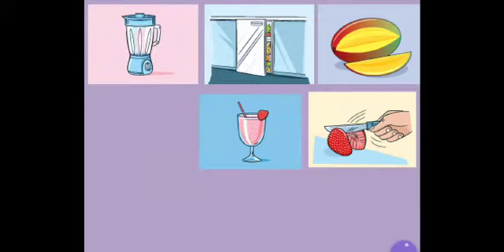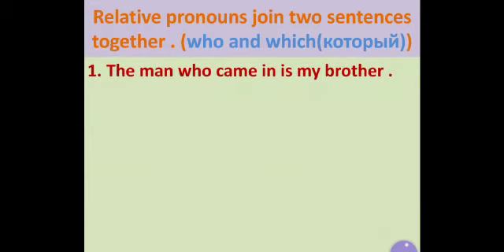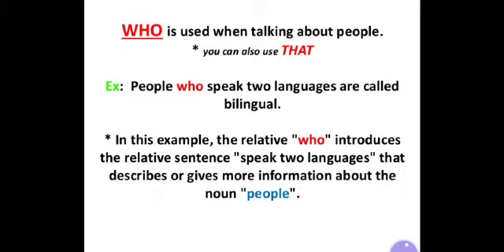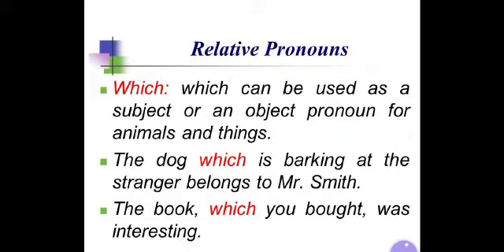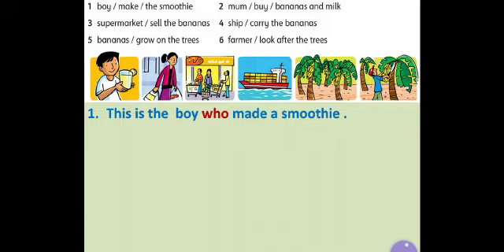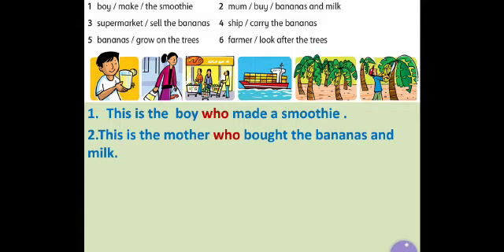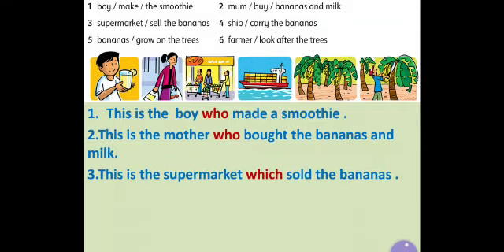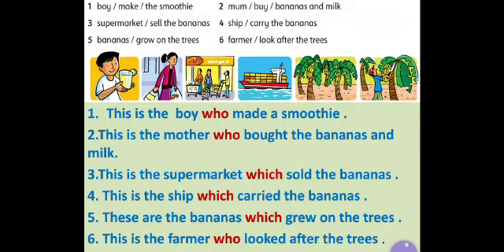Англис тили. 5-класс. Тема: "Relative pronouns" Абдрайым кызы Нуржамал.